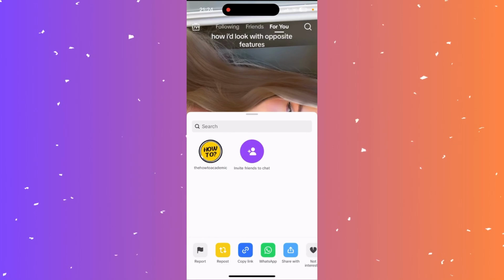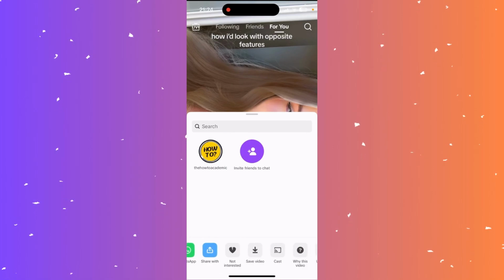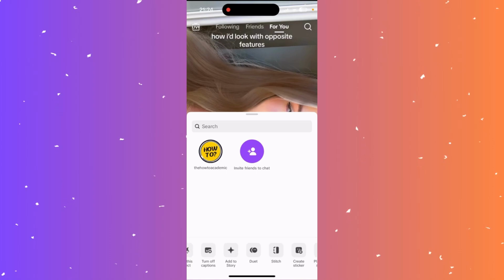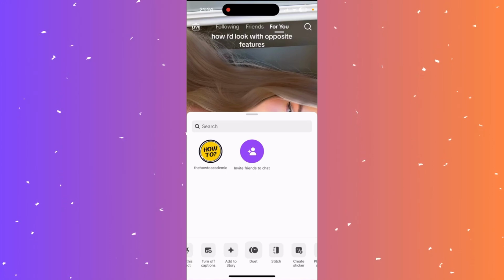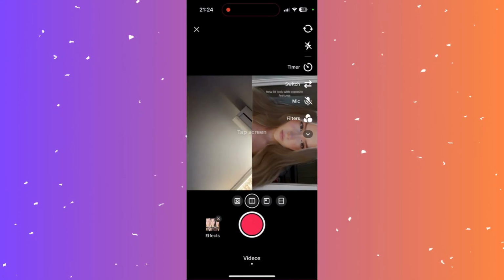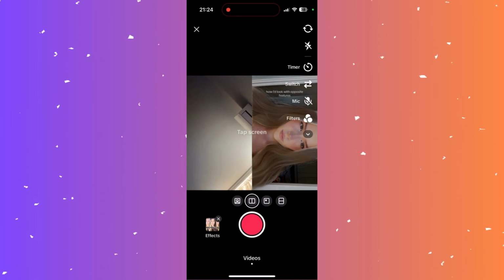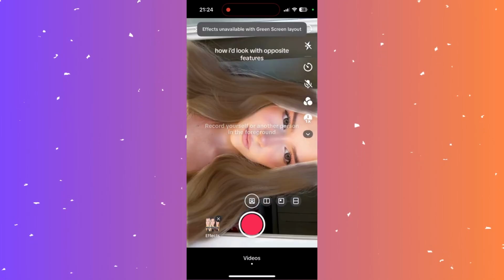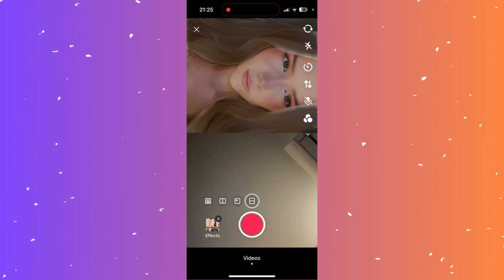How to Duet on TikTok App [Quick Guide]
Learn how to duet a video on the TikTok App by following this quick and easy tutorial.